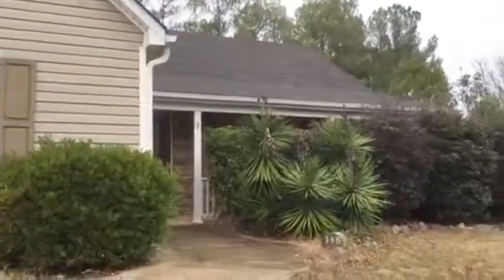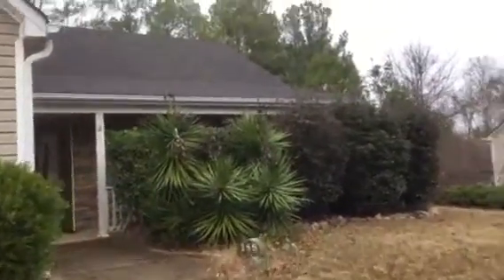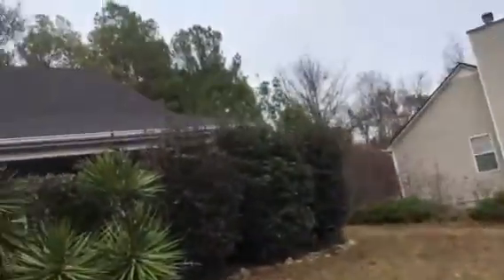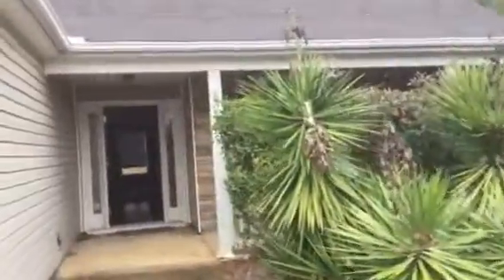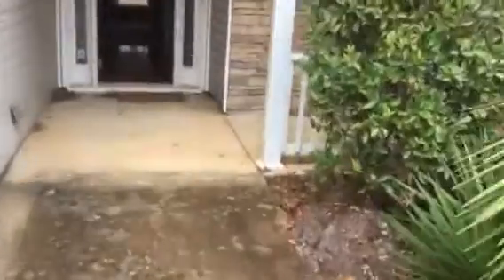185 Vintage Dr, Covington